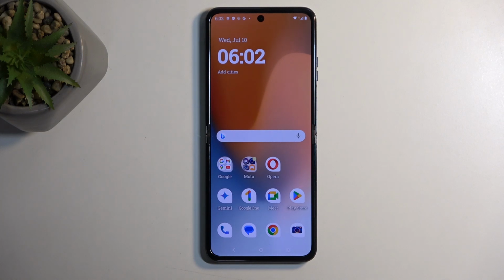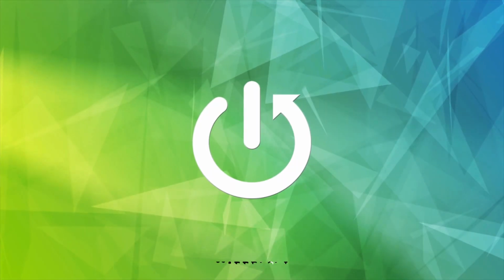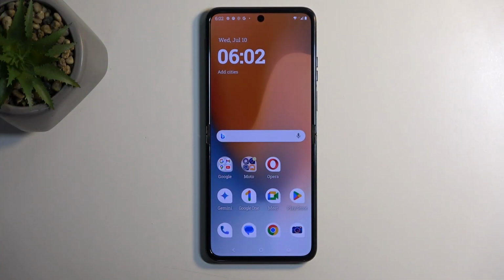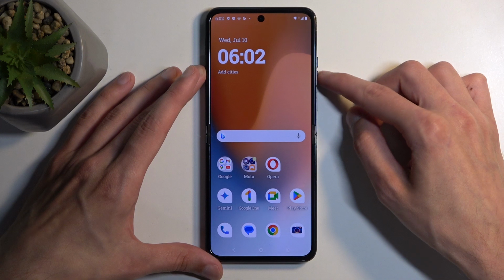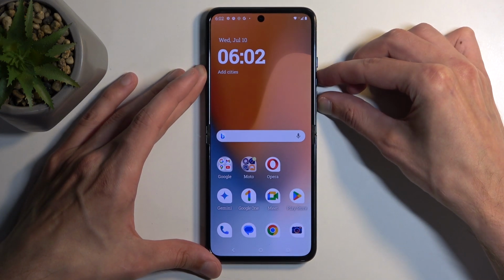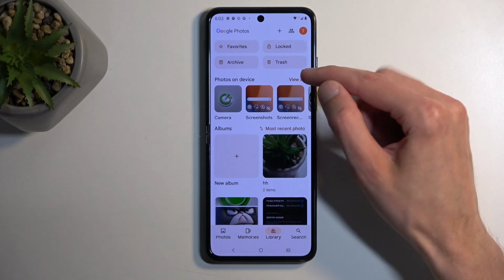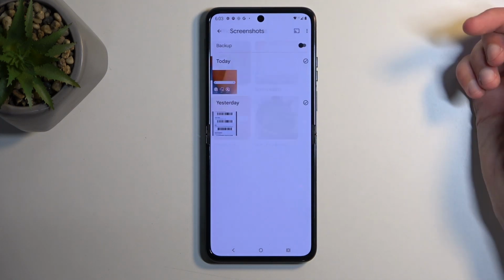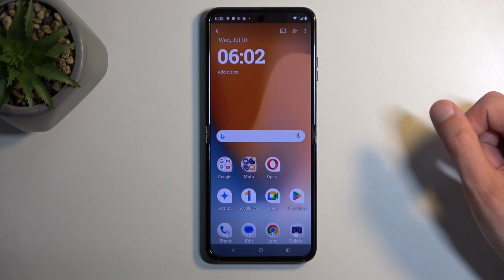How to Take Screenshot on MOTOROLA Razr 50 Ultra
MOTOROLA Razr 50 Ultra Screenshot Tutorial:
All you need to know about screenshot in MOTOROLA Razr 50 Ultra. Find the easy way to capture screen in MOTOROLA Razr 50 Ultra. Use the combination of keys to save screen in MOTOROLA Razr 50 Ultra. Then find the screenshot folder in order to save or edit captured screens.

How to take screenshot in Razr 5? How to capture screen in MOTOROLA Razr 50 Ultra? How to save screen in MOTOROLA Razr 50 Ultra? How to use screenshot trick?